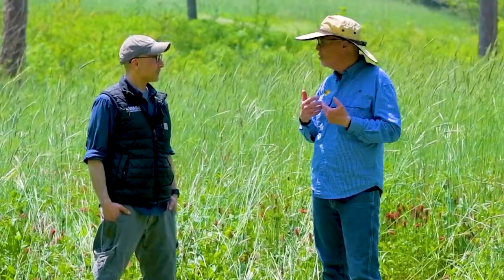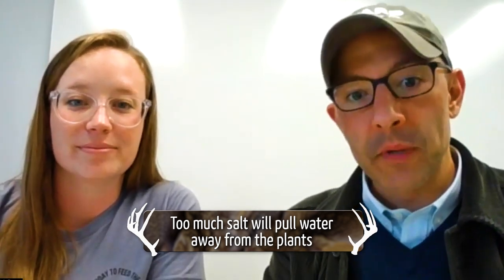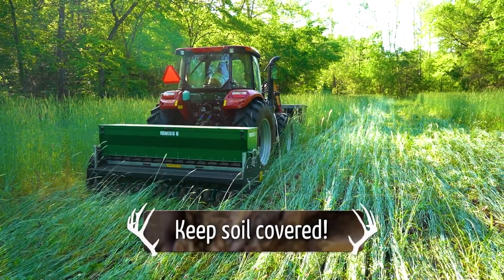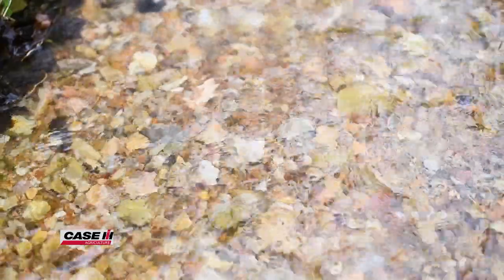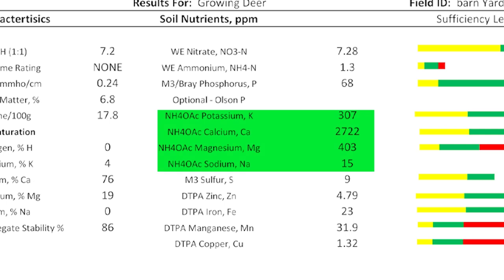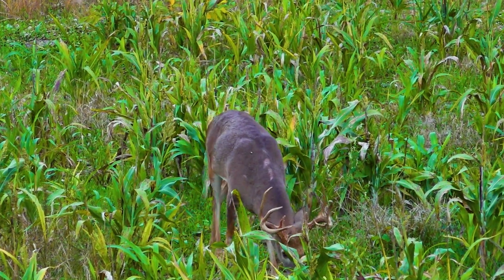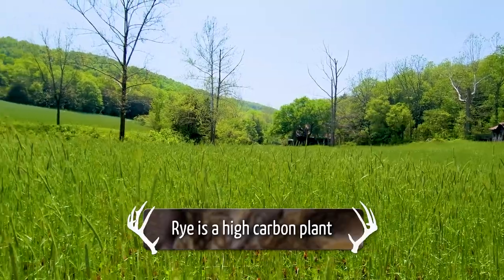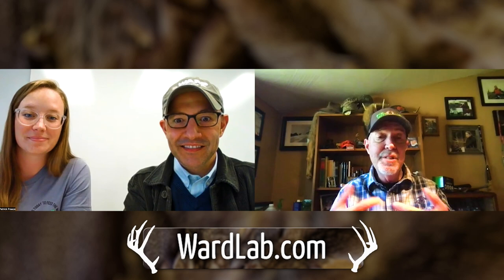Soil Test Results: What do they Mean for Better Food Plots? (705)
Soil test results are in! See a line by line explanation of what the analysis means - how to use this information to grow healthier food plots and bigger deer!